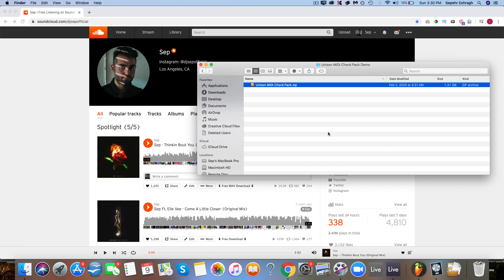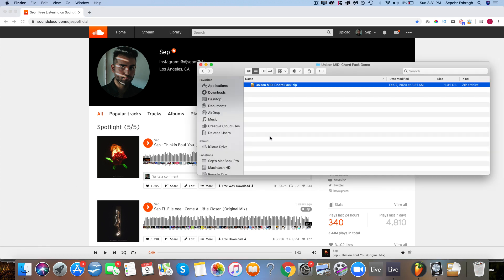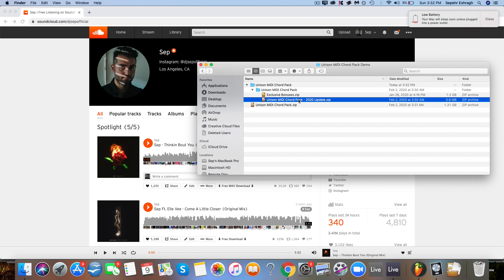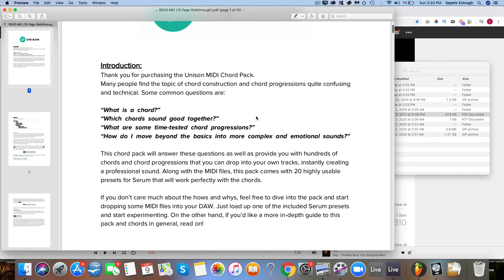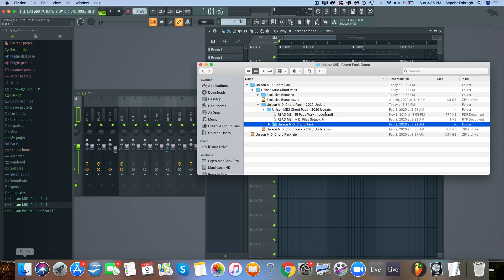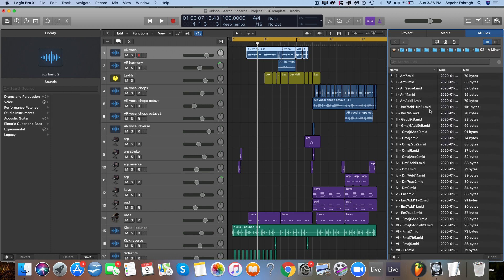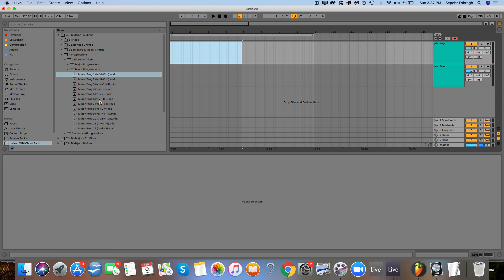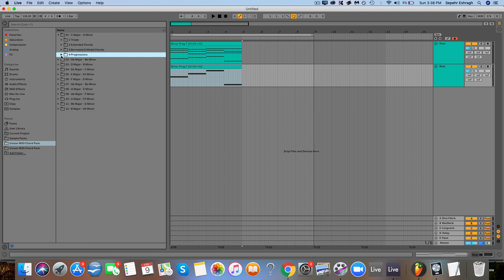WATCH THIS | MIDI Chord Pack Setup Video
Hey, Sep here from Unison.

Thank you so much for purchasing the Unison MIDI Chord Pack :-)

I made this video to help you set it up and make the most out of it.

Cheers,
-Sep